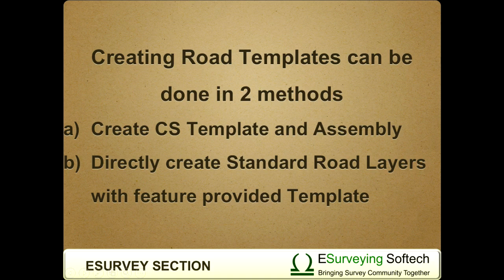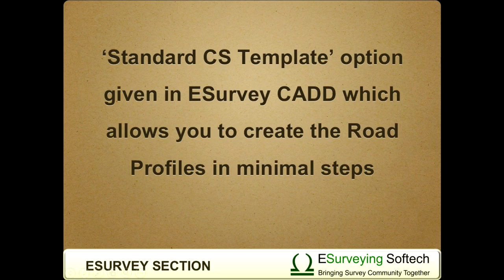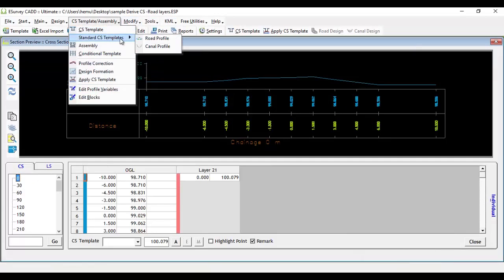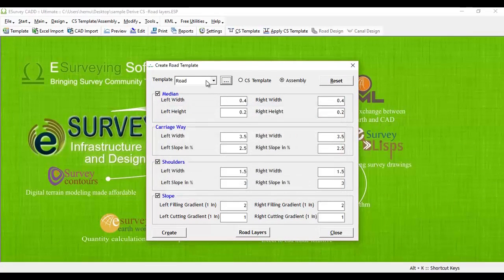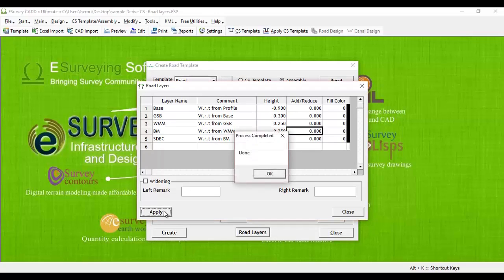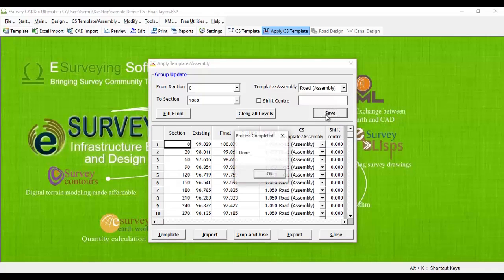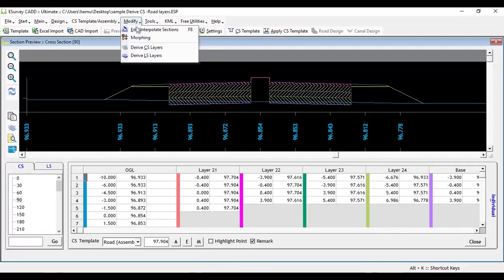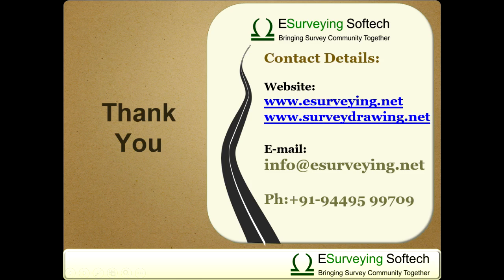Road Layers in Cross Section Template - Base, GSB, WMM, BM, SDBC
Cross Section of Road may contain many layers such as Base, GSB, WMM, BM, SDBC. Section Module of ESurvey CADD allows you to create Cross Section Template of Road Layers in Simple Steps. You just need to mention the thickness of each layer and Software will create the required Cross Section Template for you.

Hello everybody, welcome to a video tutorial that describes Road Layers in Section module.
Creating Road Templates can be done in 2 methods.

a) Create CS Template and Assembly
b) Directly create Standard Road Layers with a feature provided
Create CS Template and Assembly is a feature using which any complex assembly can be created. But to define Assembly it takes multiple steps. If your requirement is to create a cross-section with multiple road layers, then you can do it with the ‘Standard CS Template’ option given in ESurvey CADD which allows you to create the Road Profiles in minimal steps.

To create Road Layers directly from ‘Standard CS Template’ Select ‘CS Template/Assembly’ Menu followed by ‘Standard CS Template’ and then select ‘Road profile’.

Select the ‘Assembly’ radio button. Click the Triple dotted button Next to Template dropdown and create a new assembly  ‘Road’ in the ‘Edit Assembly name’ Window.

Select newly created ‘Road’ assembly from the Template drop-down and enter Dimension to all Road Parameters then click the ‘Create’ button.

Click on ‘Road Layer’ Button and Enter each Road Layer name that you want to create by specifying a name, Height of layer and respective layer color. Once you create all the required layers say Base, GSB, WMM, BM, SDBC click on Apply button.

Select ‘Apply CS Template’  from Toolbar. Specify the formation level. Apply newly created ‘Road’ Assembly to all the cross-sections by specifying ‘From Section’, ‘To Section’ and selecting ‘Road’ assembly and clicking on the ‘Save’ button.

Go to the Preview window to see the Cross Section, you can note that all the cross-sections are updated with the newly created Road Template.

If you want to modify the properties of these road layers, select ‘Derive CS Layers’ from modify the menu, select one of the road layers created and you may change the properties like ‘Line Joining Type’ or if the road layer to be created only in widening portion. After you modify the properties you can save and preview the cross-section in the preview window to see the respective changes in layer properties.

In the next video, you will learn how to work with Cross sections for a road-widening project.